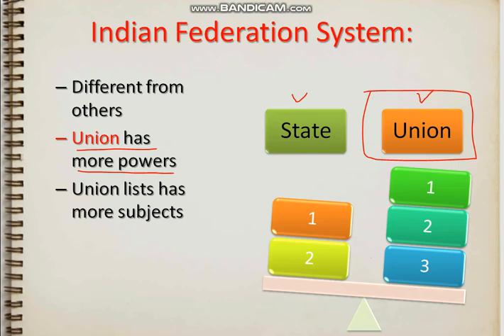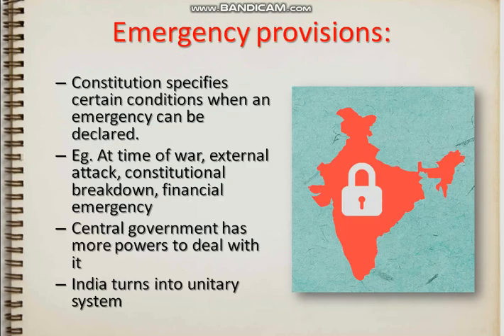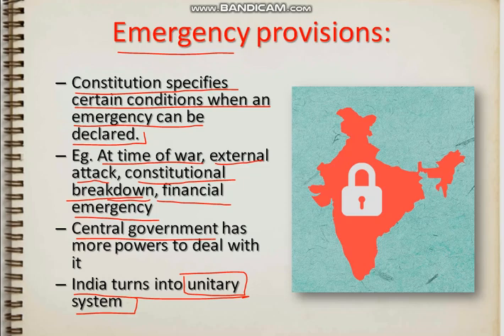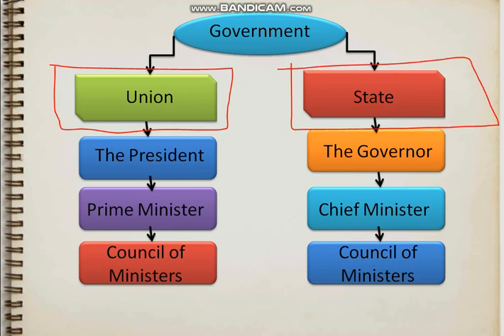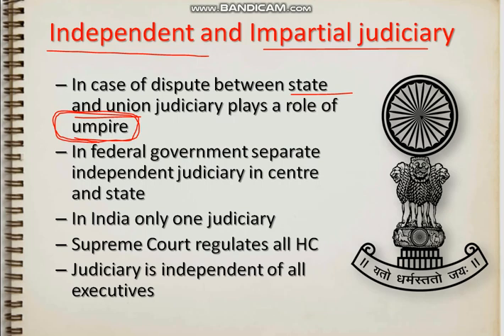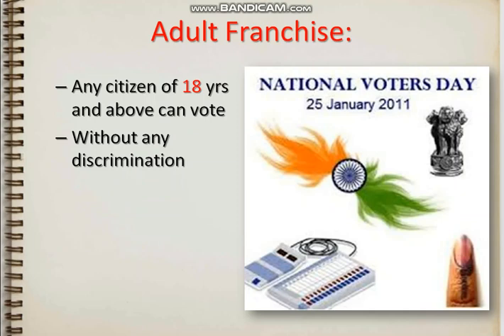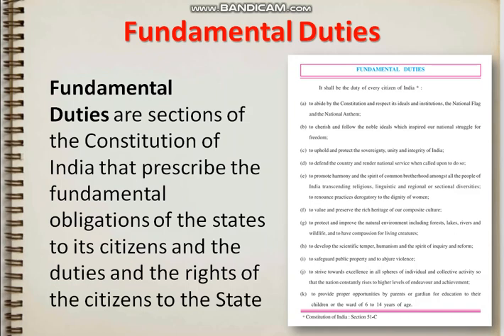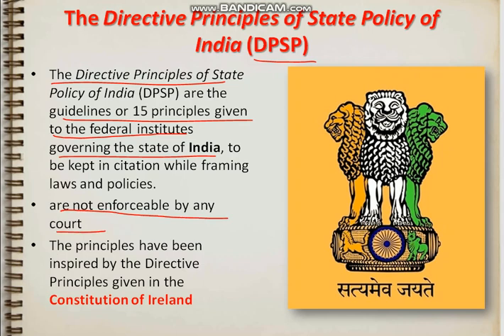STD 9TH | SOC SCI | CH. 8 | LEC-4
VIDHYADHISH VIDHYASANKUL
STD 8TH TO 10TH (ENG. MED)
ONLINE LECTURE